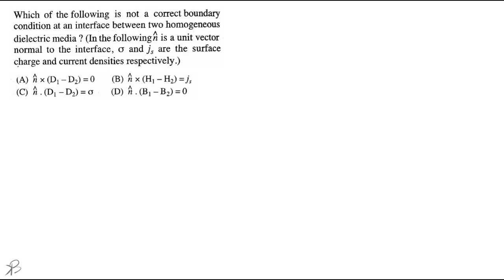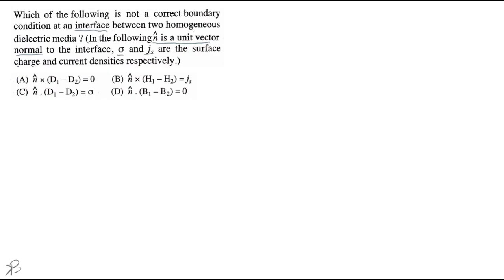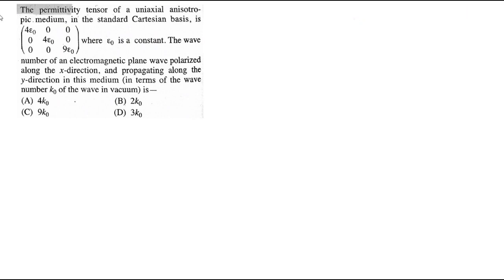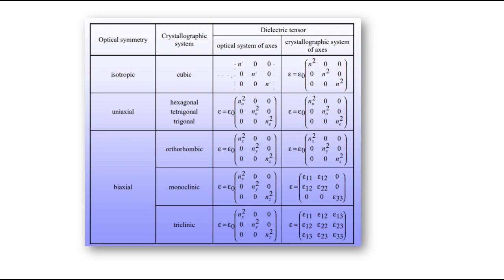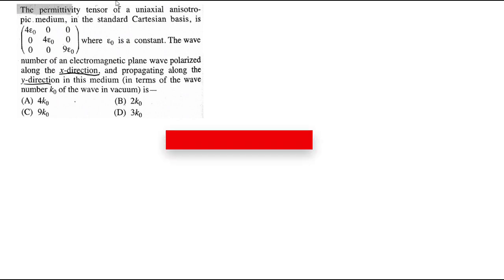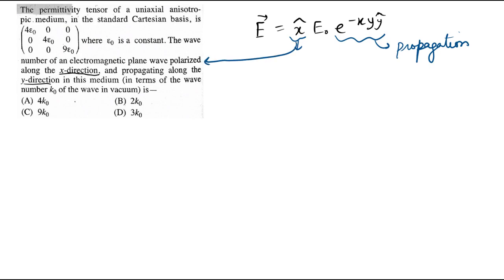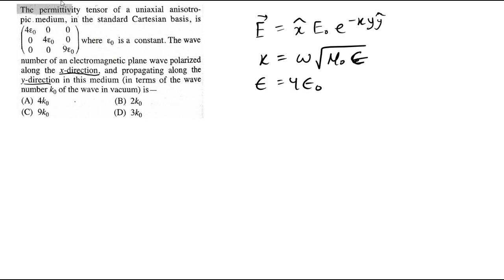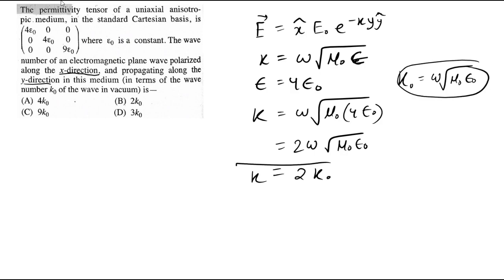CSIR UGC NET Physical Science June 2019 Solution Part B (Question =15-16/55)| Physics Plus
Physics Plus Team | bkacademy

👶 Hi my name is Bibhatsu, I studied at St.Xaviers College Kolkata, graduated from IIT Kharagpur. Then I went to IISc Bangalore to do research. In the meantime I have qualified the TIFR entrance exam twice(only a few are selected each time over India). I qualified JEST twice including a AIR rank of 34. I've also qualified CSIR UGC NET three times including a jrf rank of 94.I have good experience with competitive exams & interviews at best Institutes. With this channel I would like to share quality informative videos for everyone. Thank you for your support.

NET Physics
GATE Physics
GATE Physical Science
IIT JAM physics iit iisc
JEST Physics
TIFR Physics
net physics
net physics 2019 question papers with solutions
Physics Solutions